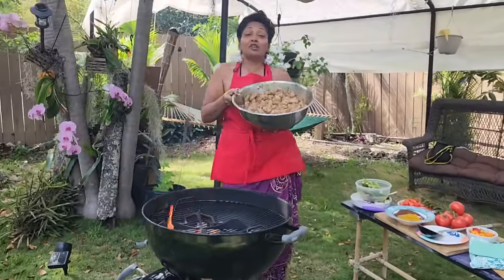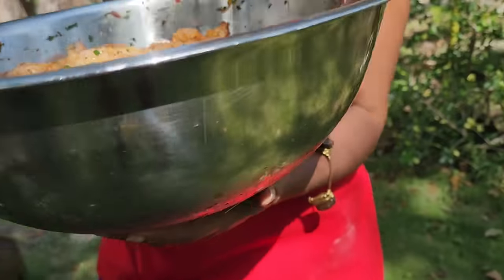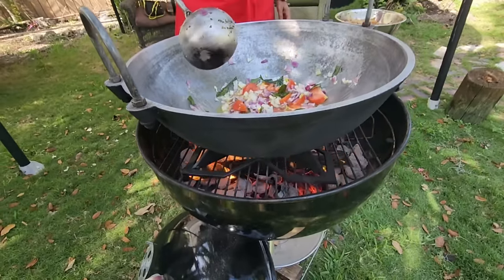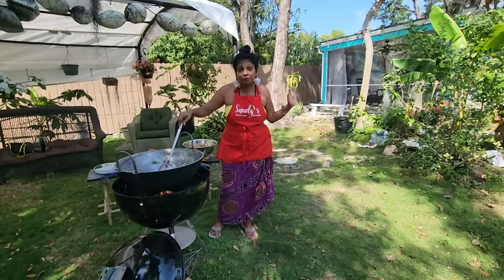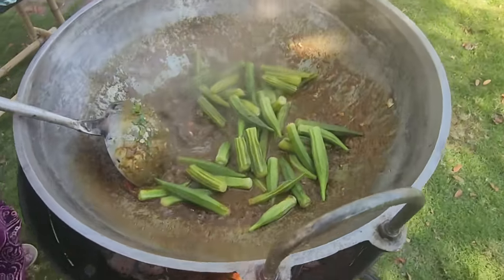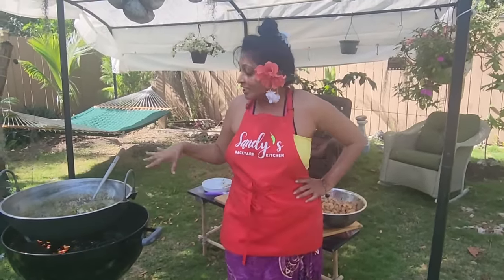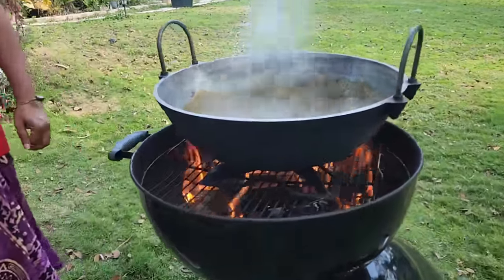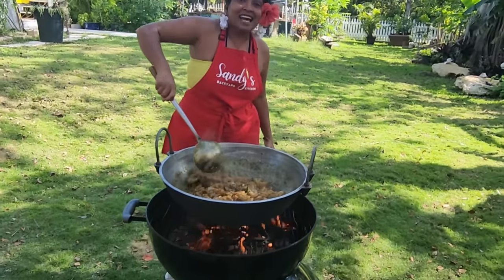Big Pot of Curry Shrimp Recipe veggies on the Fireside Chulha for 80th Birthday Parties 🥳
Fun cooking in the backyard garden

Shrimp Recipe. Fireside Chulha Cooking is one of  the best 👌 Argentinian pink shrimp tastes like lobster.

"CURRY SHRIMP RECIPE"
* 2 lbs large  shrimp  cleaned
* 1 tbs masala
* 2 tbs Curry powder
* 1 tsp ground Gerra
* 1 small onion
* 2 medium tomatoes
* 8 cloves garlic
* 1-2 hot peppers
* 2 tbs green seasoning (thyme, celery  & culantro / shadow benni)
* 2 sprigs shallots
* Salt and pepper to taste
* optional green mango, moringa pods, bilimbi, and okra